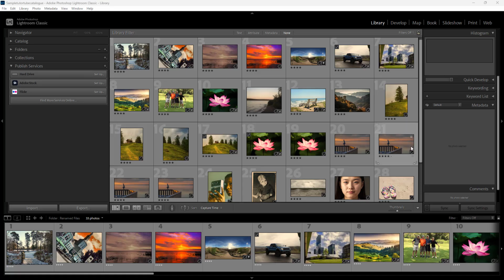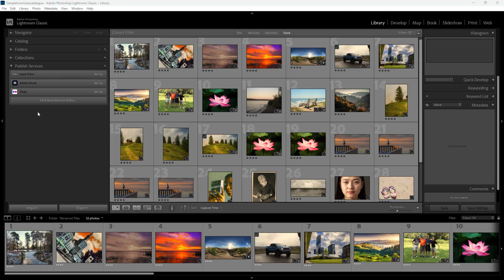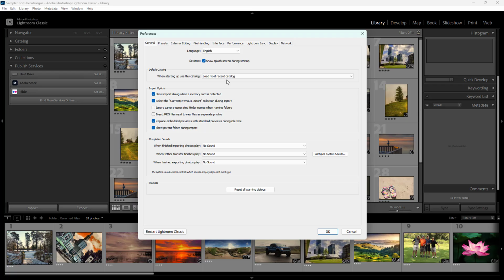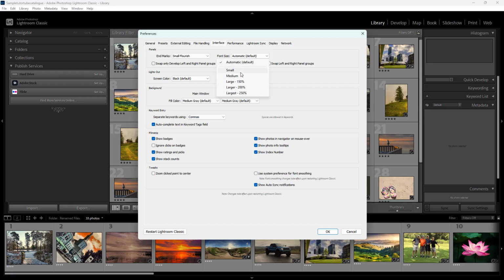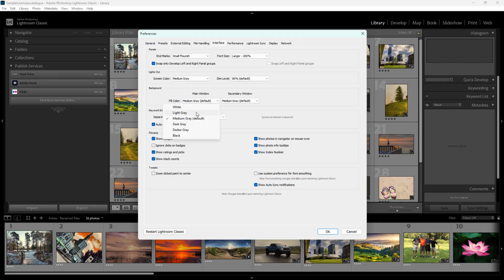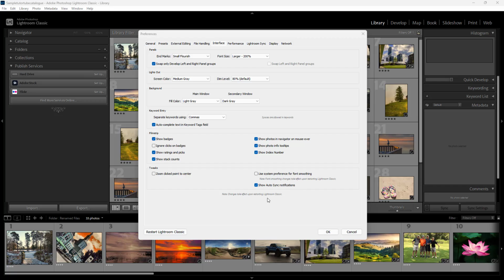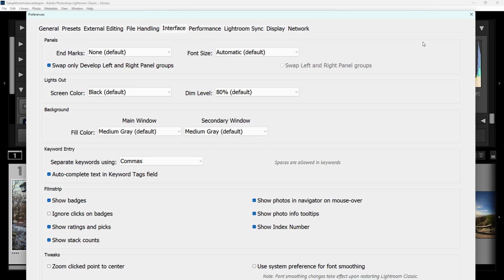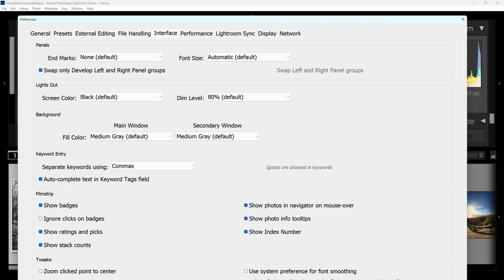Adobe Photoshop Lightroom Classic - Lesson 14 - Interface Settings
In this tutorial, we’ll explore the essentials of Interface Settings in Adobe Photoshop Lightroom Classic.